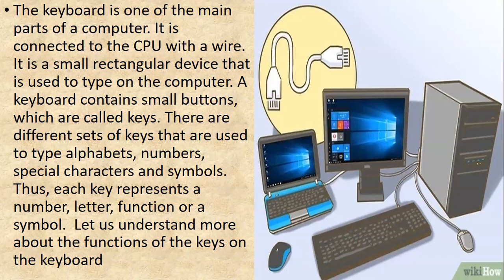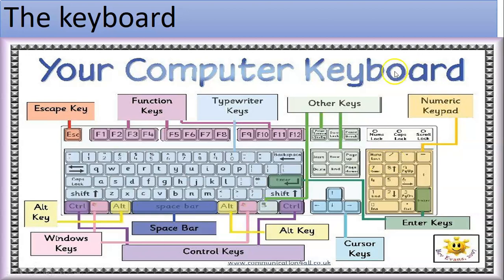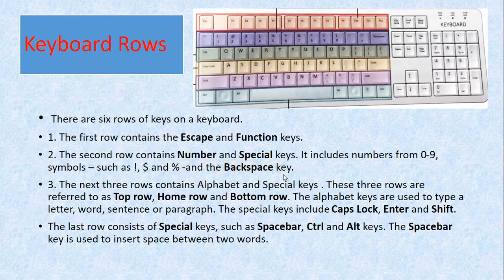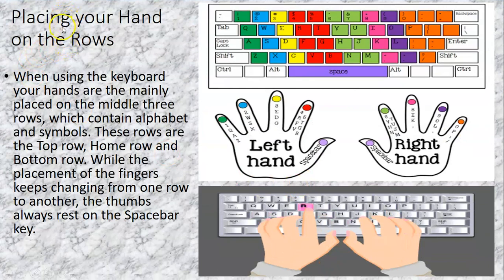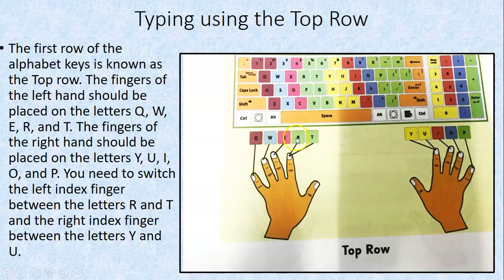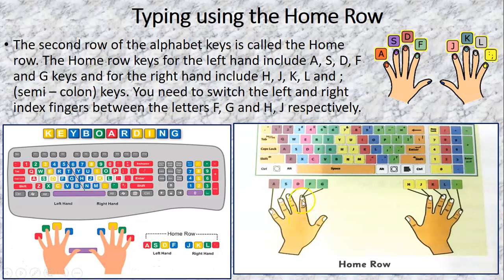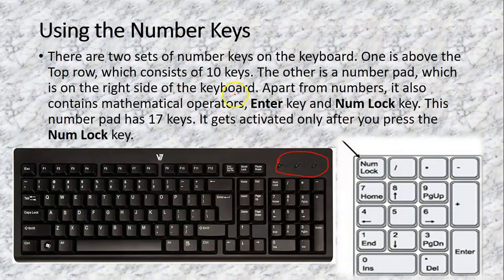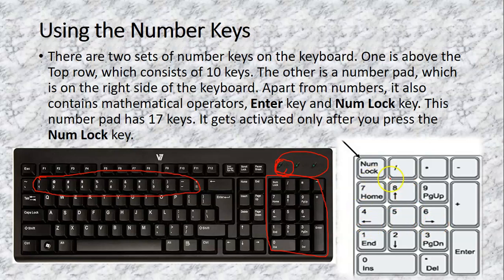Working with Keyboard for grade 2